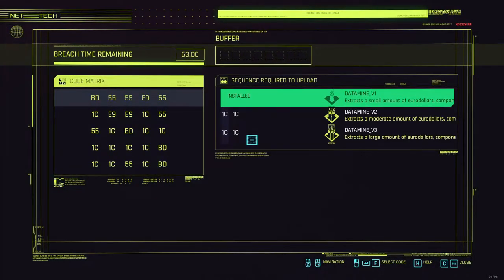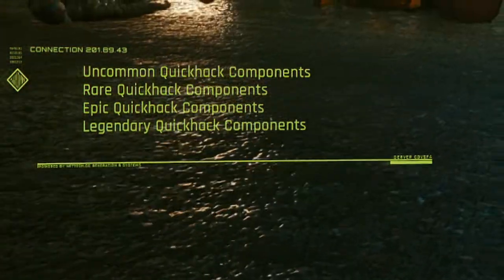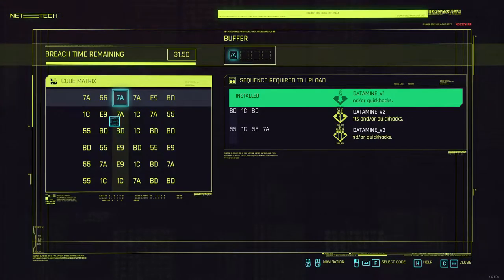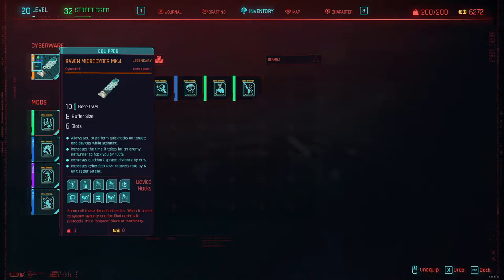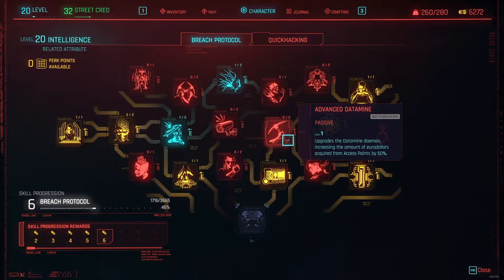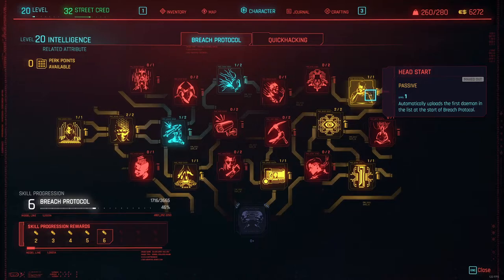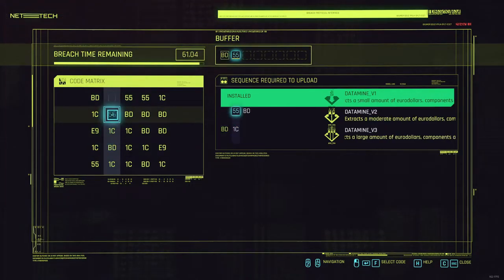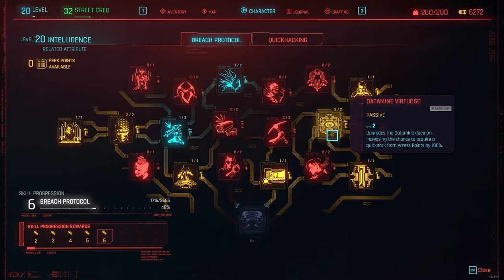Cyberpunk 2077 Easiest Way to Breach Protocols & Access Points WHILE Cracking ALL Sequences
This guide shows you how to breach access points and protocols with a 100% success rate, meaning you will get all daemons (crack all sequences) within the same breach. Usually there are 3 sequences within the same breach in Cyberpunk 2077, and with this guide you will crack all 3 sequences at the same moment and get maximum rewards. Enjoy!